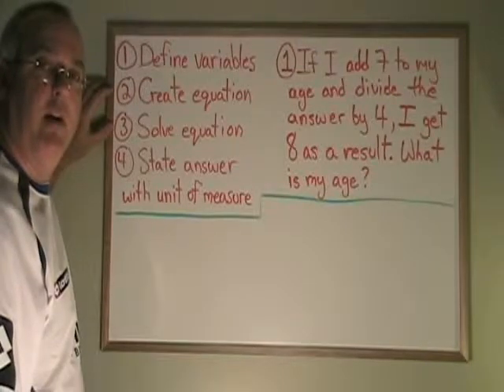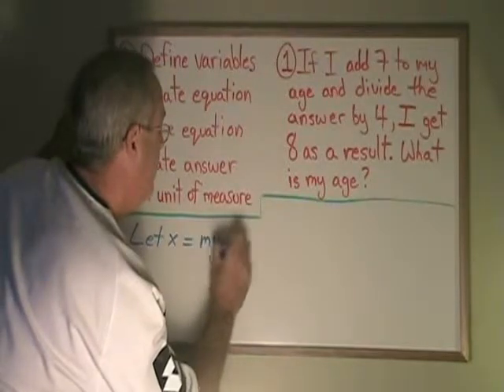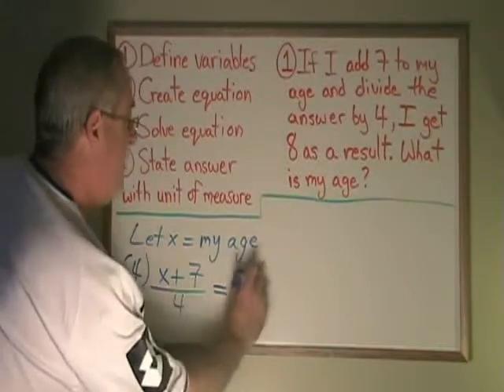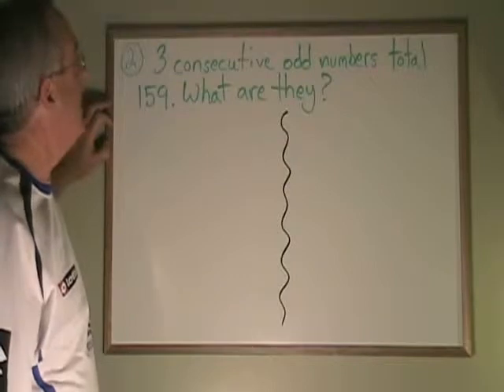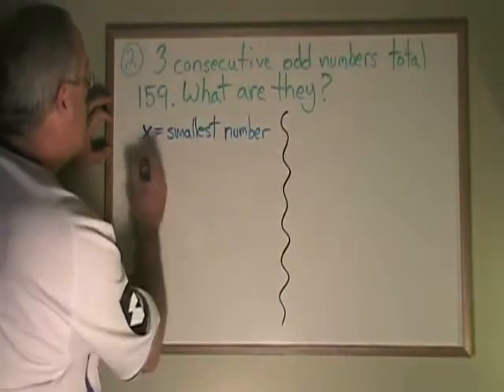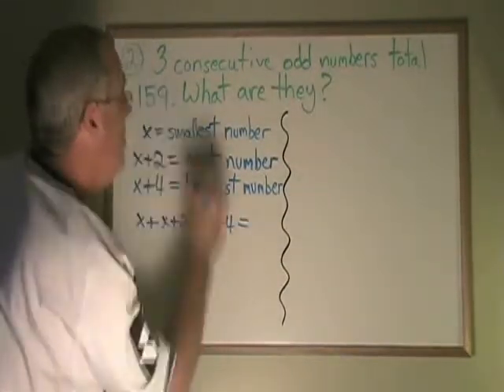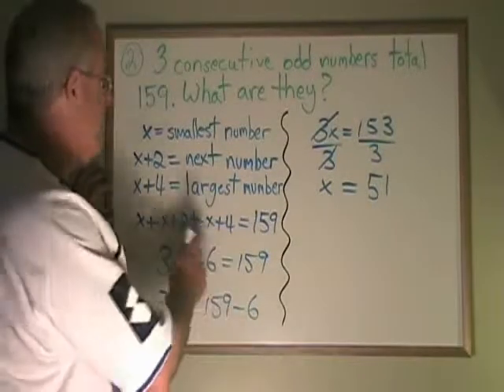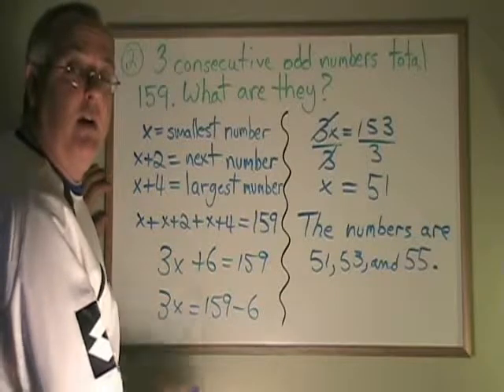Word Problems With Algebra